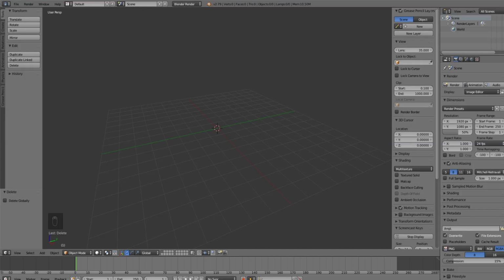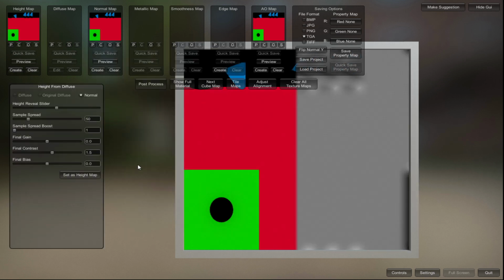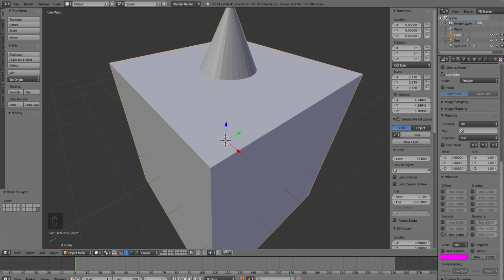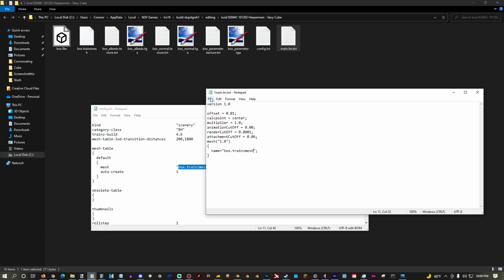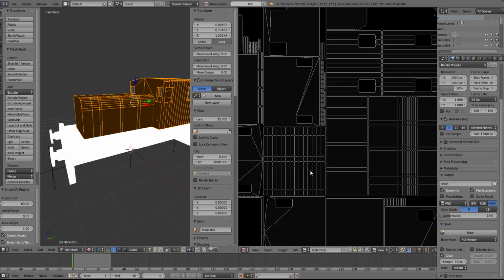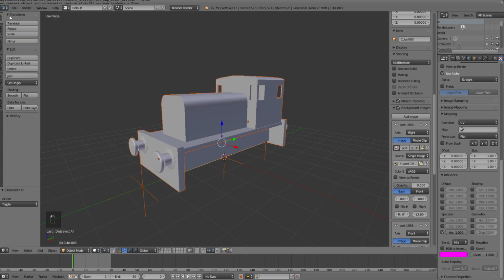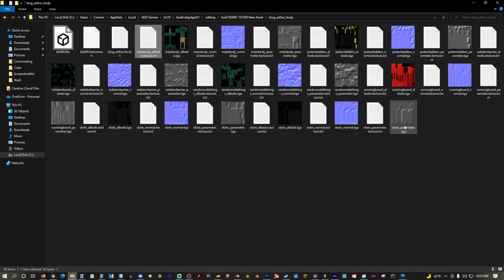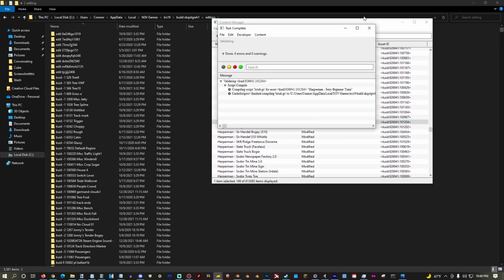HHB - How to Export PBR To Trainz Part 1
Trainz Asset i Used for the object Section (Sodor Gold Building PBR)

I Apologize for fucking up in several bits of the video, being self depricating, not getting to the bogey bit, being sick and tired as i was making this at 11pm or smth, and not making more videos. But hey at least i made the thing :)